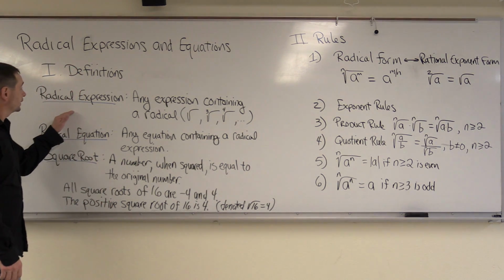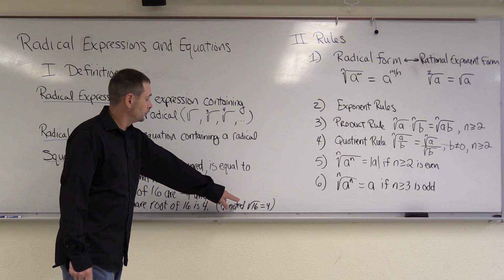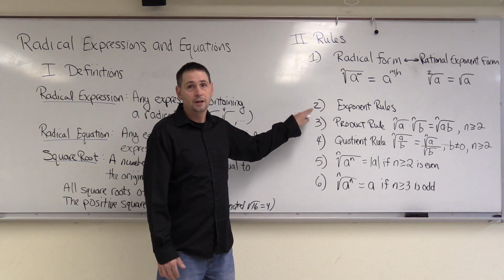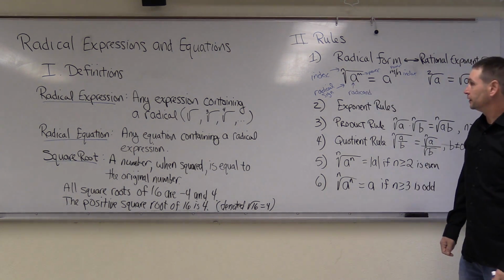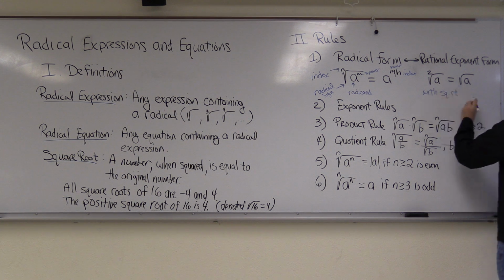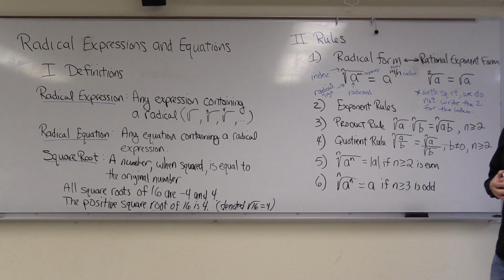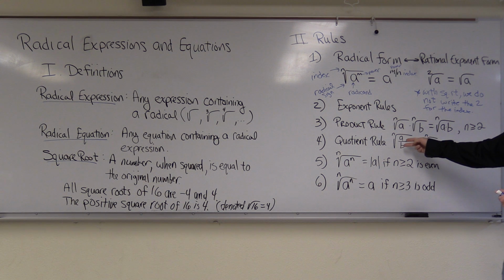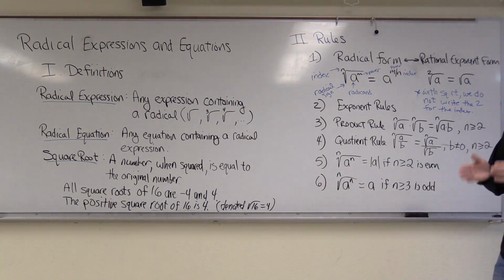Radical Equations and Expressions Definitions and Rules